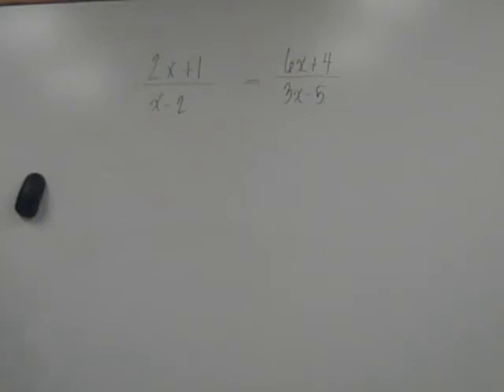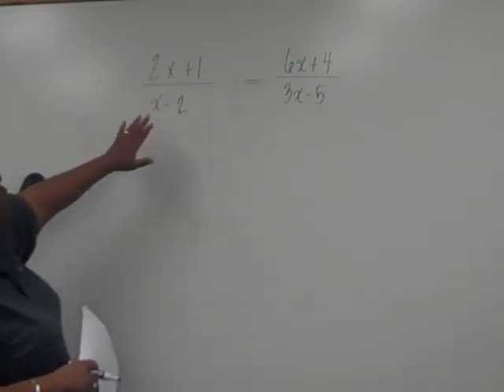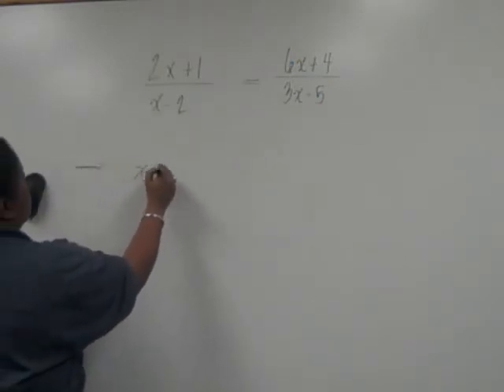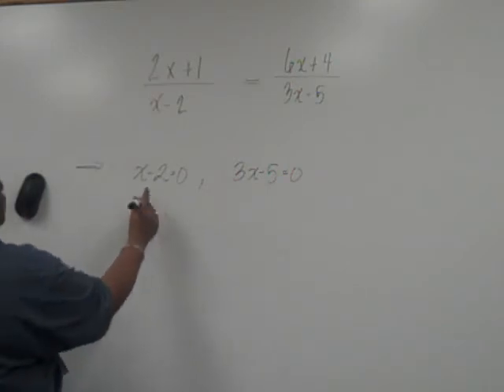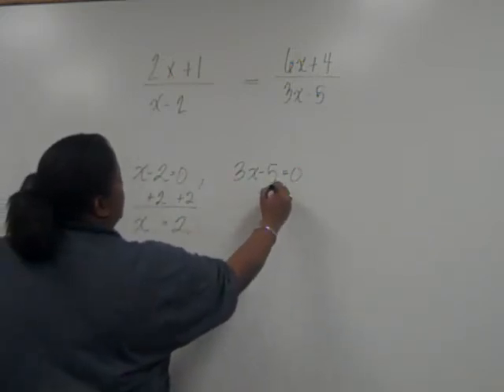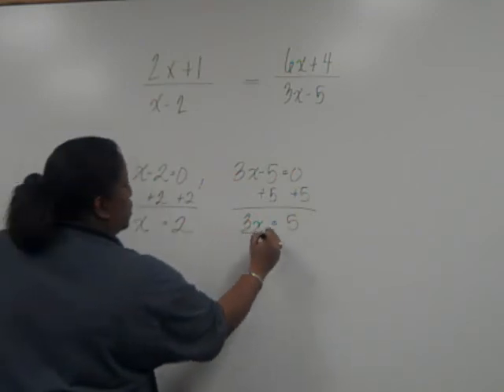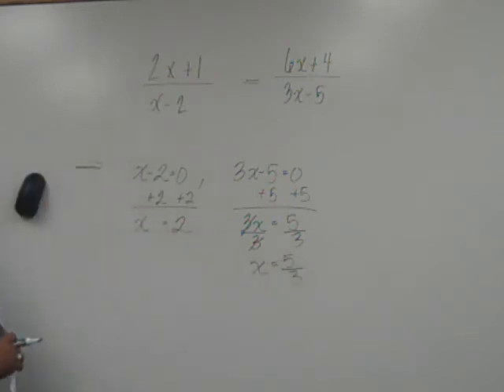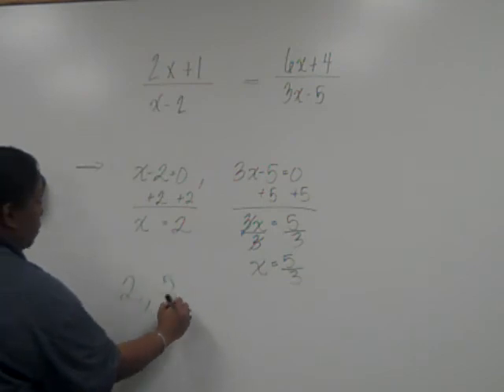Sec 7.4 Problem 2.MP4